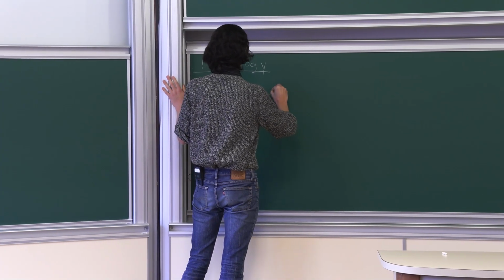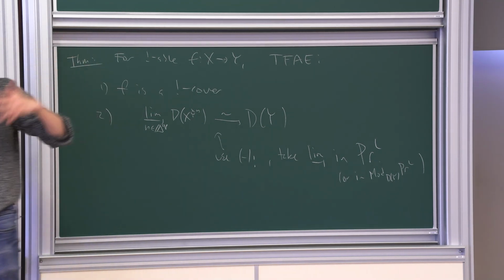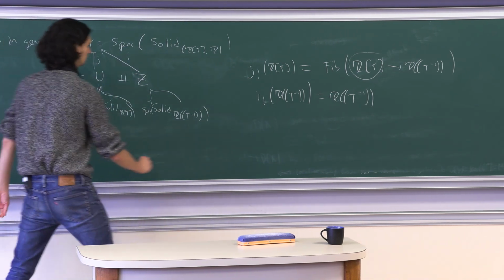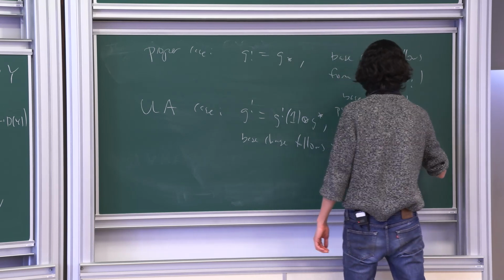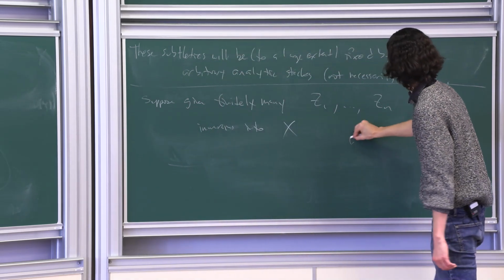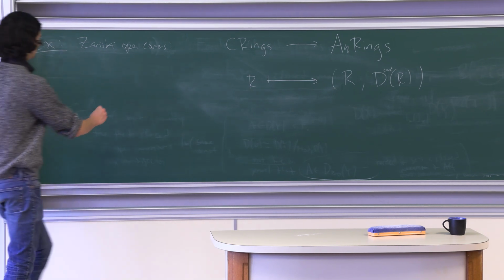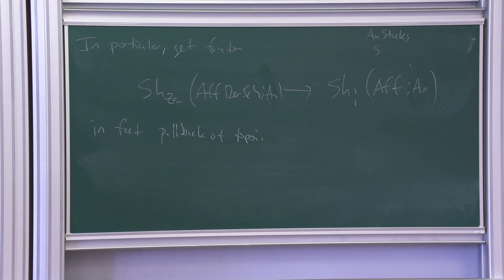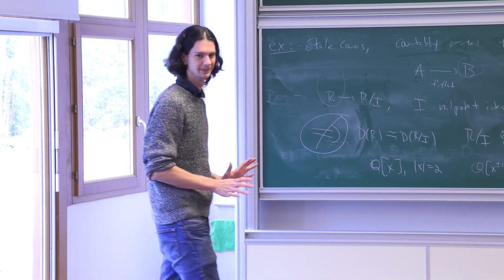Dustin Clausen - 18/24 Analytic Stacks